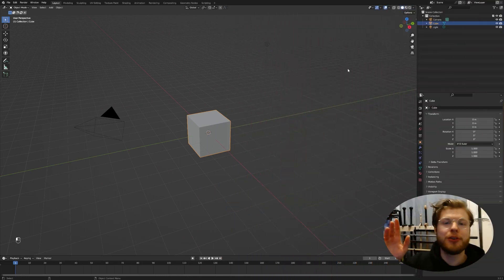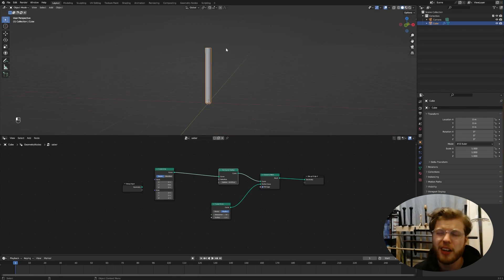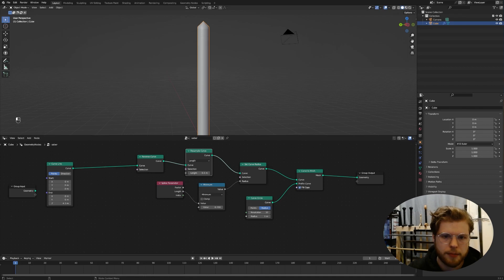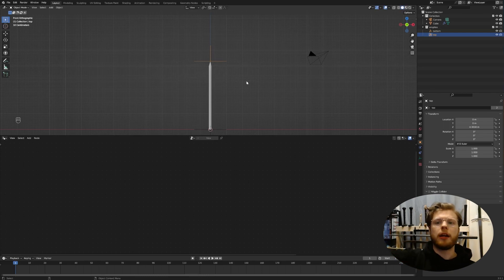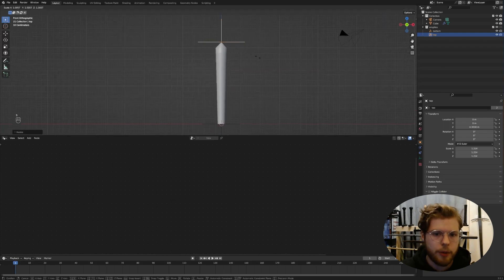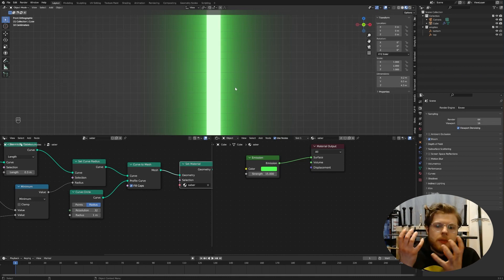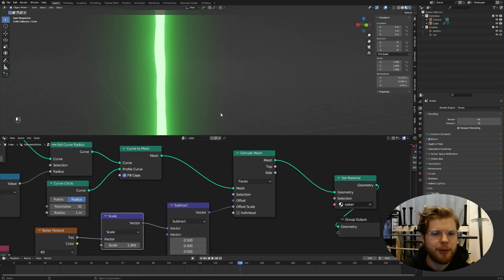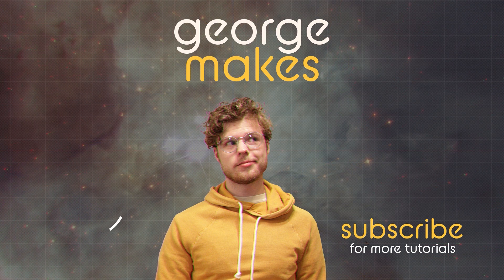Blender LIGHTSABERS (Part 1: Geometry Nodes)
It's LIGHTSABER TIME (aka May 4th)! This my favorite way to make lightsabers in Blender, and it's using Geometry Nodes!

This is the first of a 2-part series, and part 2 will cover compositing the lightsaber onto your footage!